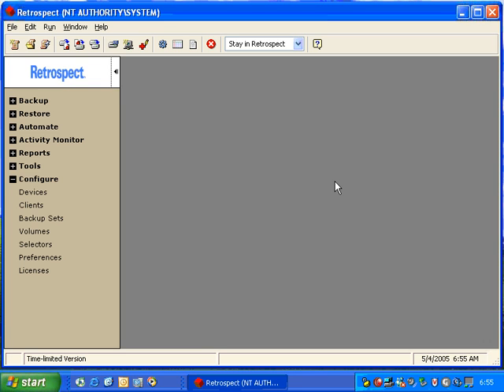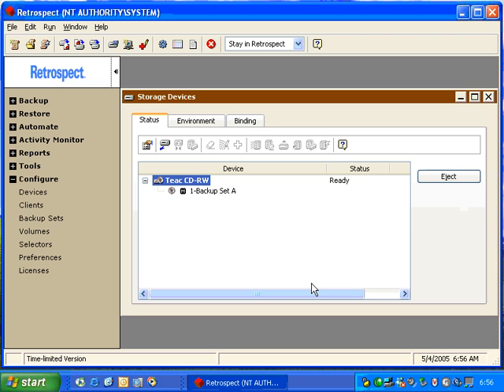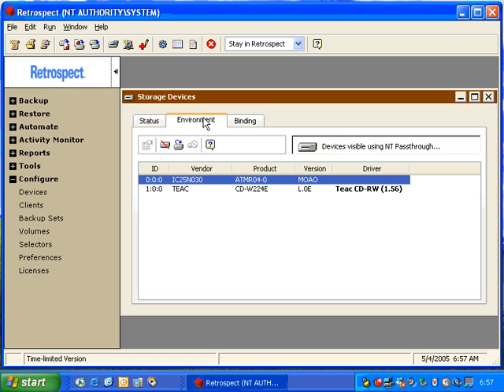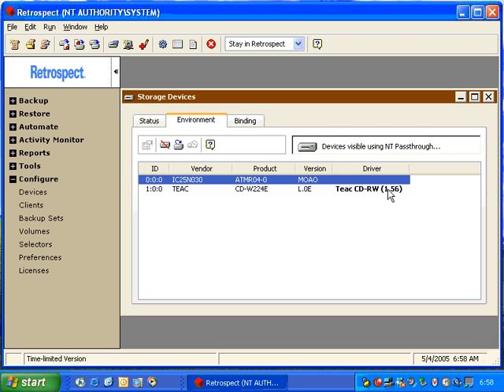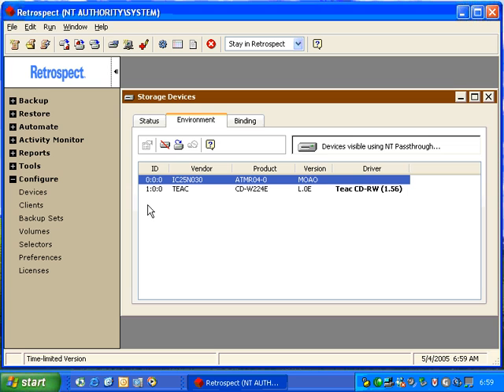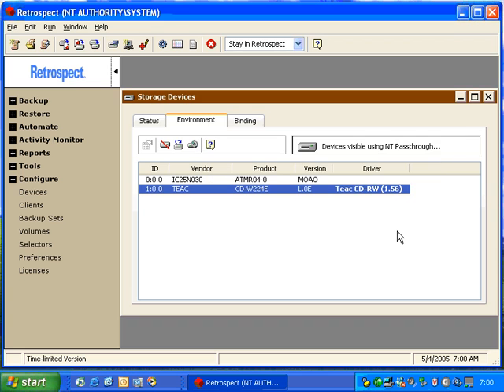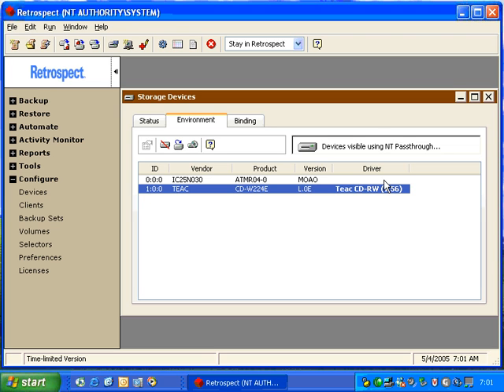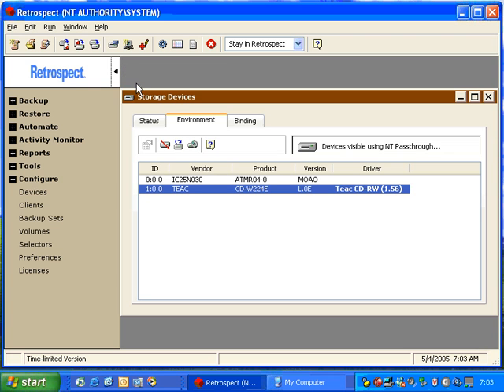Configuring Devices with Retrospect for Windows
This video is an overview of the Configure Devices screen inside Retrospect.  This Window is used to access your optical and tape drives.